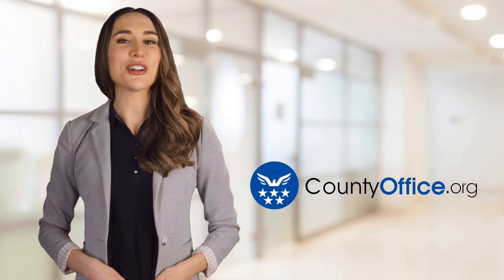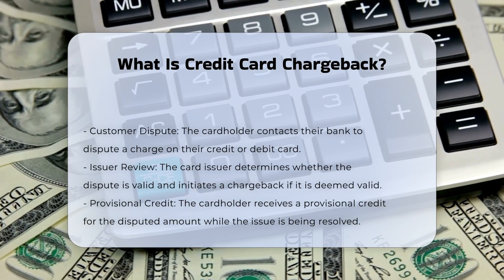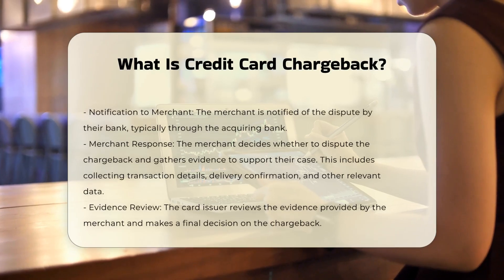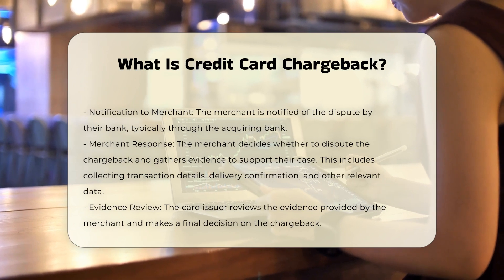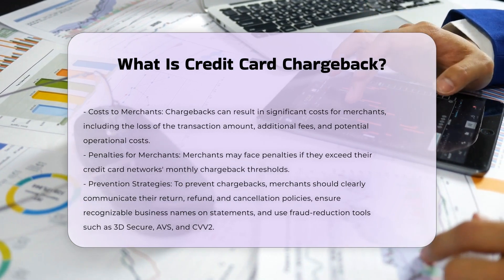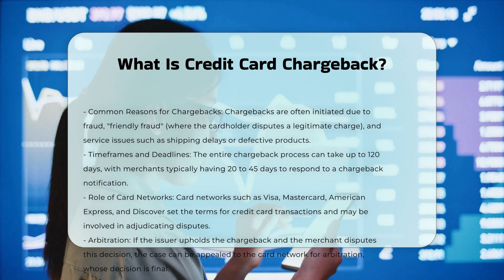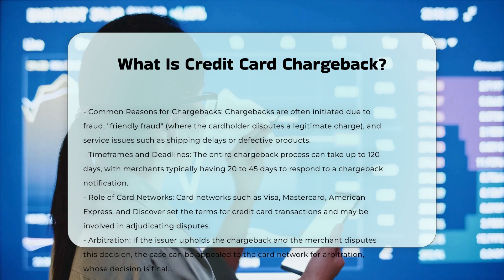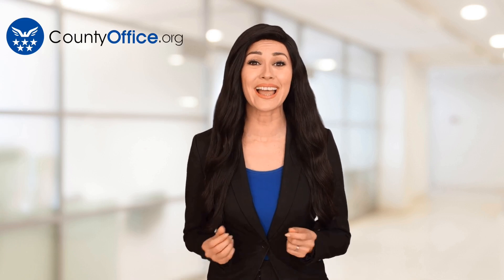What Is Credit Card Chargeback? | CountyOffice.org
What Is Credit Card Chargeback? In this insightful video, we delve into the world of police incident reports, shedding light on their significance and impact. Discover the ins and outs of what comprises a police incident report, its crucial role in tracking criminal activities, aiding investigations, and its value as evidence in legal proceedings. Learn how to access and request a copy of a police incident report, including handy tips for online requests. Whether you're a concerned citizen or a legal professional, understanding police incident reports is key.